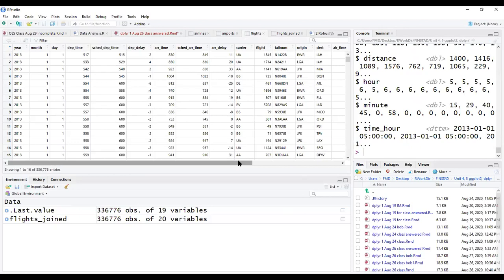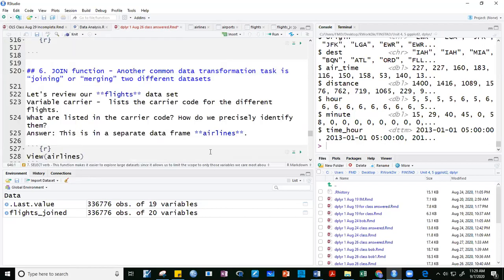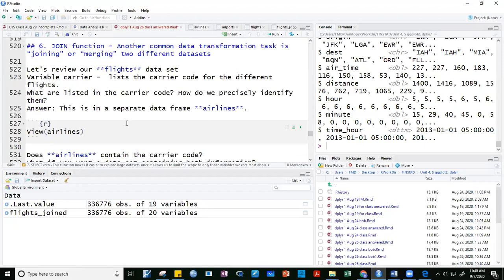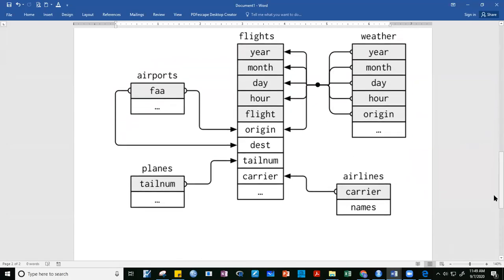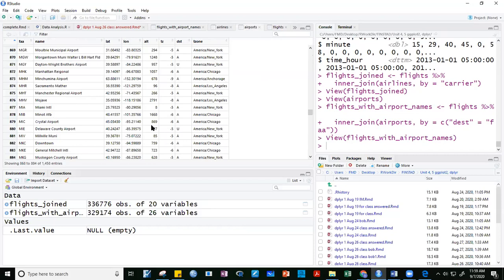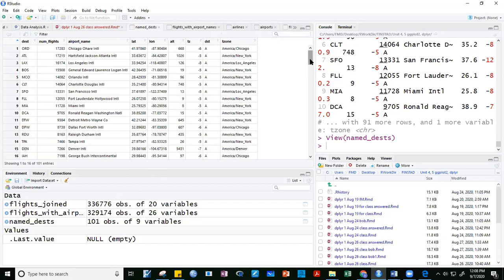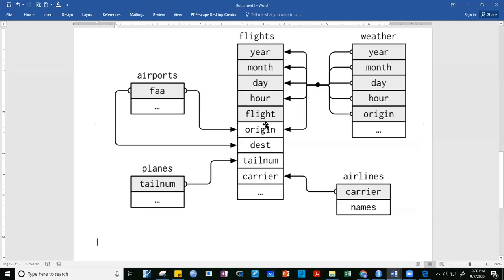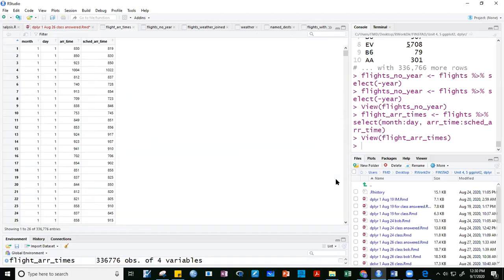FINSTAD K31 Zoom Sept 7, 2020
JOIN verb using dplyr